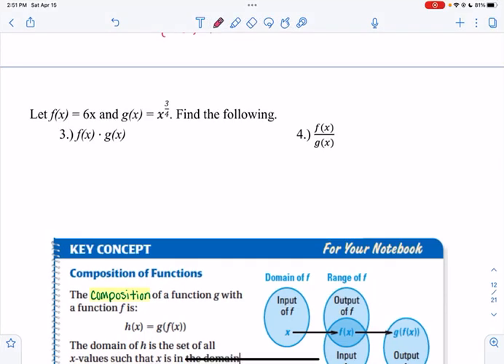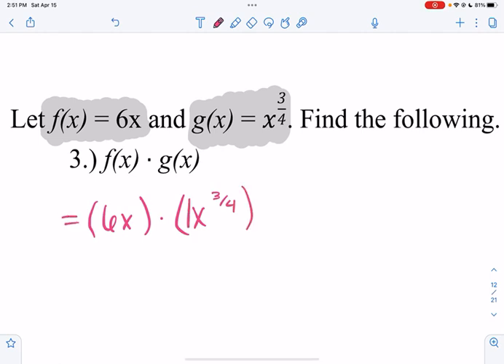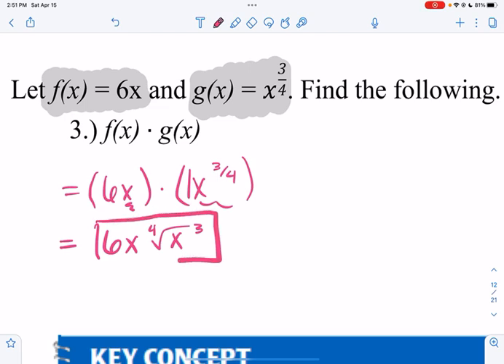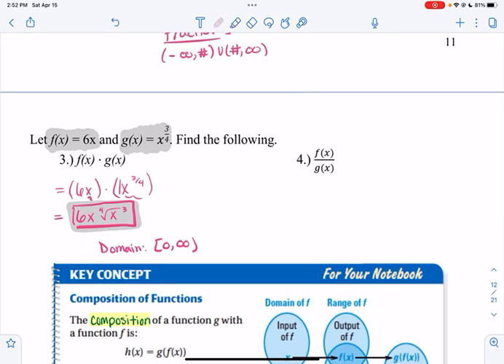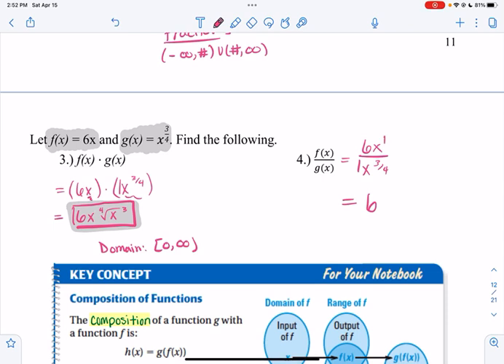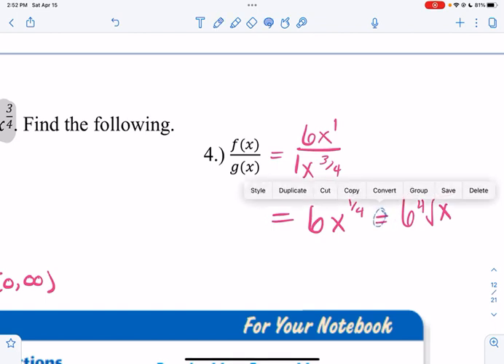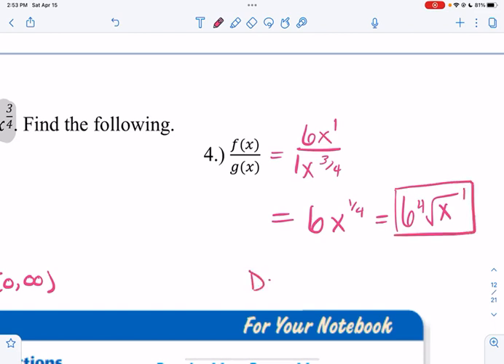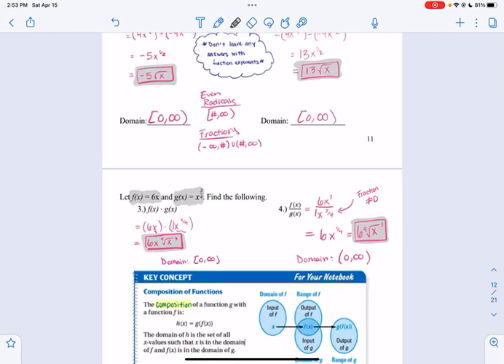Function Operations (Mult/Div)